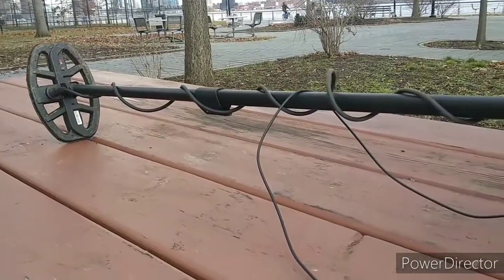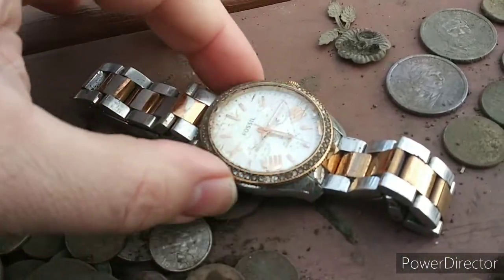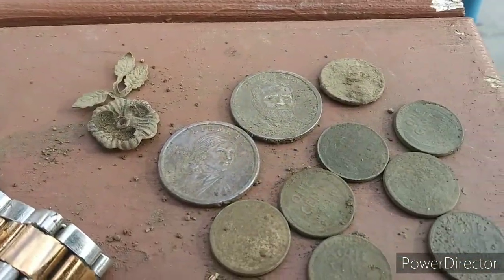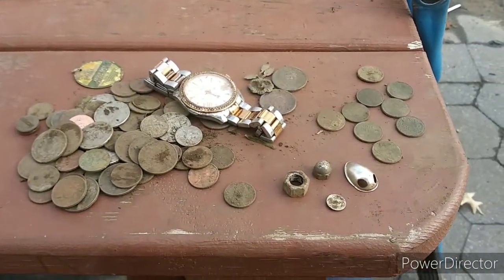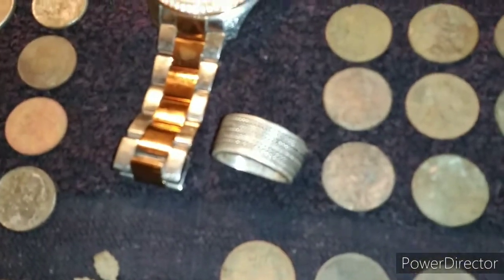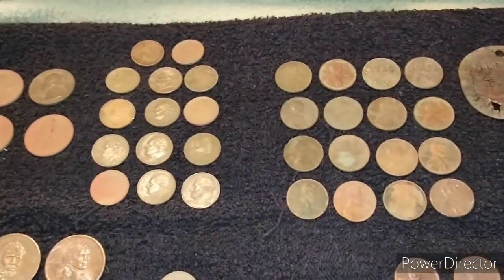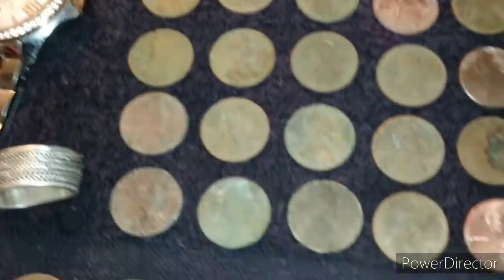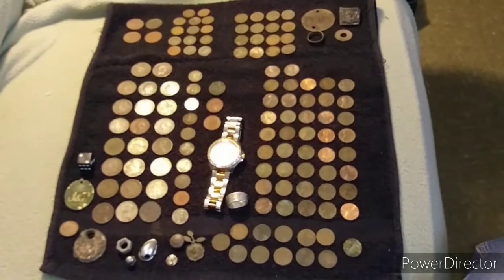2 Days Detecting.. No Silver.. Nice Watch Though!